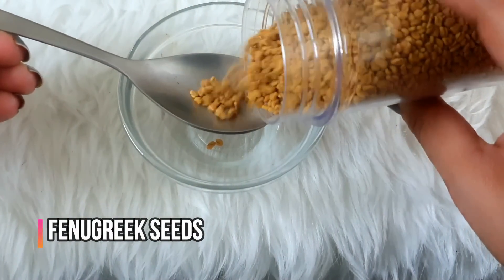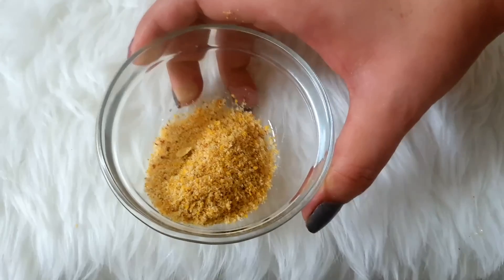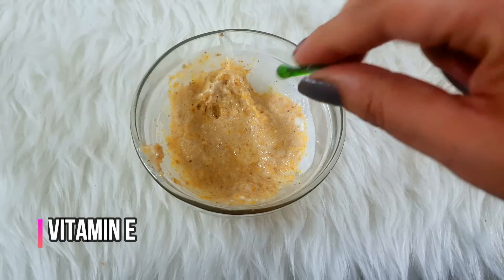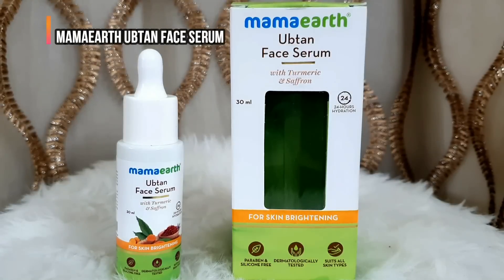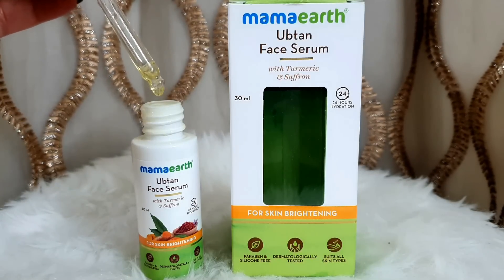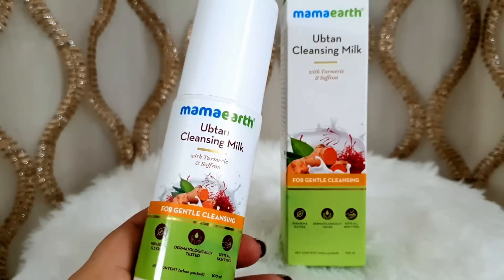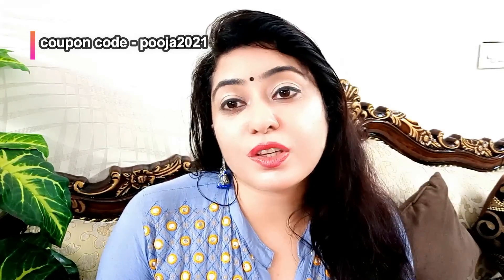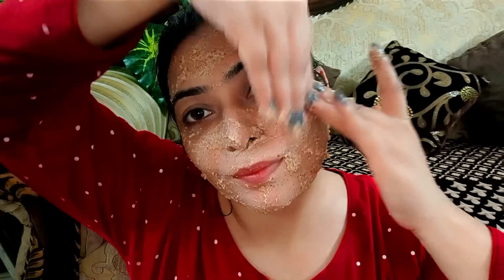My glass skin secret 40 yrs old look 25 फेशियल से 10 गुना ज्यादा निखार👌Skintightening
glass skin secret 40 yrs old look 25 फेशियल से 10 गुना ज्यादा निखार👌Skintightening @poojaluthra
Hello doston aaj ki video mein main aap Sabhi Ke Sath 2 skin brightening part glow facial share kar rahi hun Aap in dono facials ko week me 1 baar use karenge to apki skin par glow ayega, wrinkles and fine lines door hogi aur skin crystal clear hoti jayegi.

Facial #1 for skin brightening and skin tightening- Is face mask cum facial ko karne ke liye apko chahiye- fenugreek seeds yani methi dana, badam, curd, honey and vitamin e capsule. Sabse pehle aap methi dana aur badam ko peeskar powder bana le, Uske baad us powder me dahi, honey aur vitamin e capsule milaye. Is facial pack ko aap face par lagaye, 2-3 minutes tak maasage kare, 10 minute ke liye laga rehne de aur fir milk se massage kare aur face ko pani se dho le. Is facial ko karne ke baad skin tight bhi hogi aur chamakdar bhi hogi, apke dark spots ko bhi ye reduce karega.

Facial #2 for crystal clear bright skin - Is facial ko karne ke liye apko chahiye flax seeds yani alsi ke beej, apko chahiye masoor ki daal aur milk, honey and lemon, Sabse pehle aap massor ki daal aur flax seeds ko pees le, usme milk, lemon aur honey milaye. Is facial ask cum scrub ko face par apply kare, massage kare, aur uske 10 minutes ke bad chehre ko pani se dho le. Ye aging signs ko delay karega aur bahut hi pyara glow apke face par ayega.